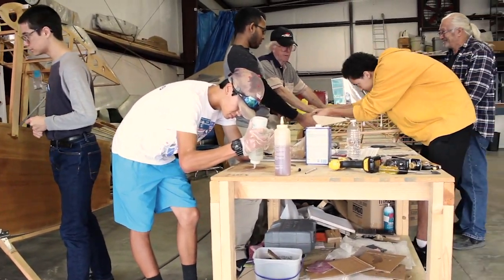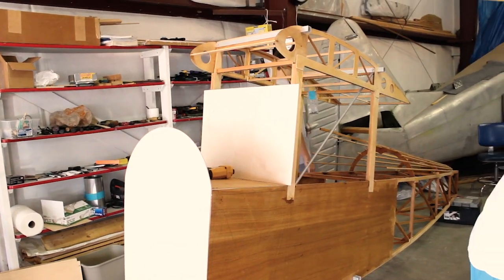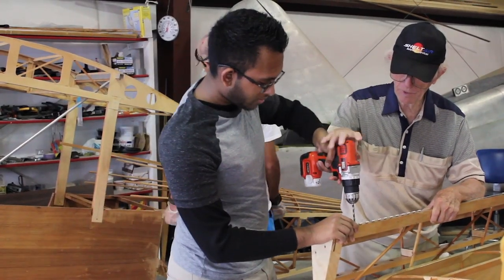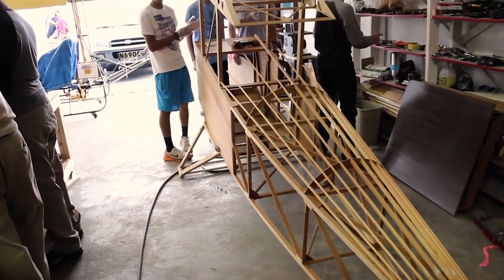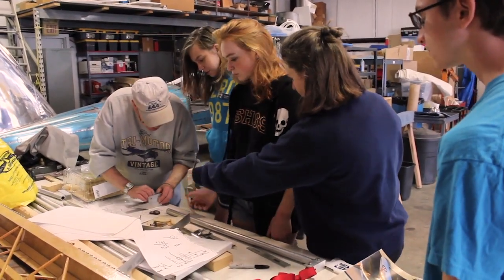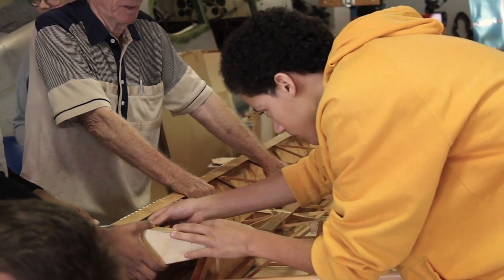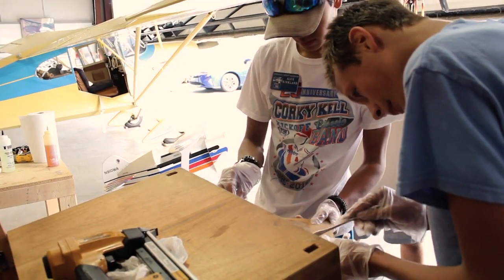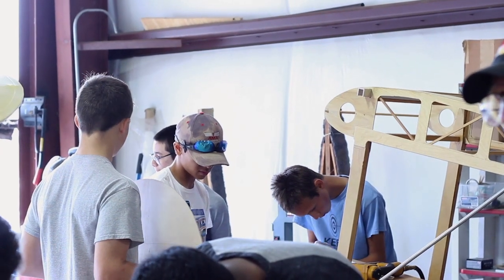Lawrenceville, GA Youth Build Plane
Members of the Experimental Aircraft Association chapter 690, based out of Briscoe Field Airport in Gwinnett County are mentoring high-school youth in a project to build an ultralight aircraft out of wood, canvas, and hard work. The project has been ongoing for the past year and is expected to finish by autumn 2017. More information can be found on their
Video by Gordon Clark with help from Clariesse Matyczyk and Alina Basiuk.